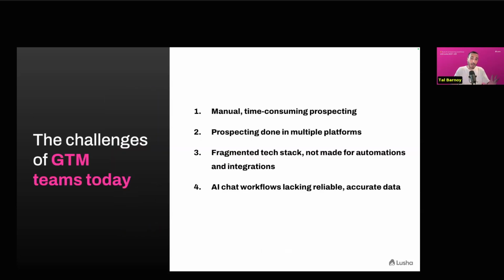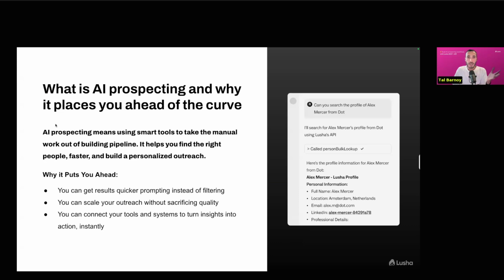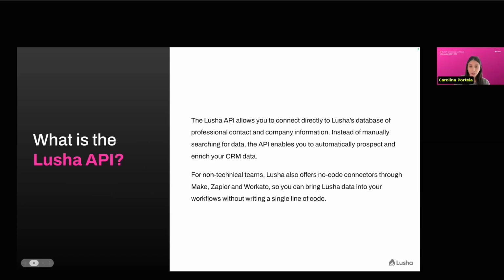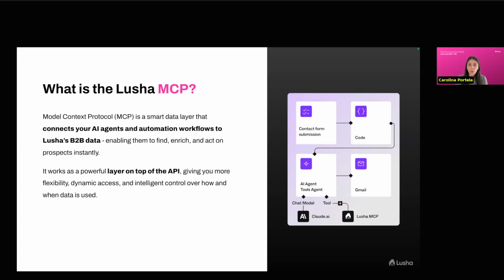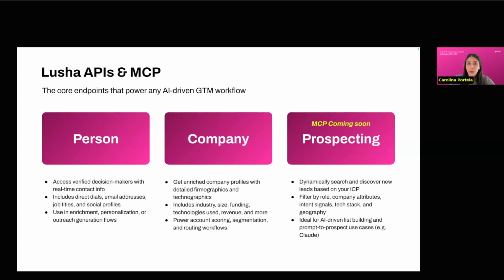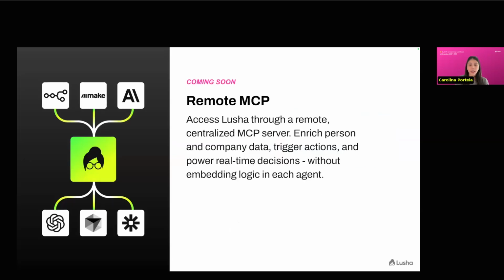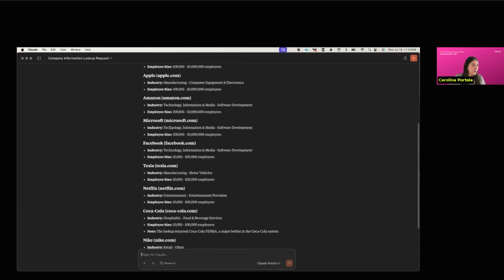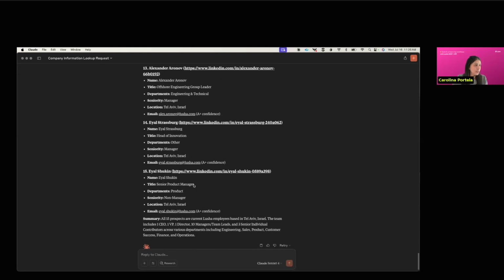Build AI prospecting workflows with MCP & API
In this webinar, we show how to use Claude’s Model Context Protocol (MCP) with Lusha’s data and API to unlock Promptspecting — turning simple prompts into qualified leads. Learn how to connect tools like Make, Zapier, and Salesforce, automate prospecting workflows, and scale outreach without sacrificing precision or speed.